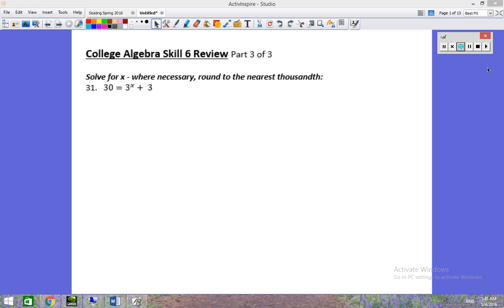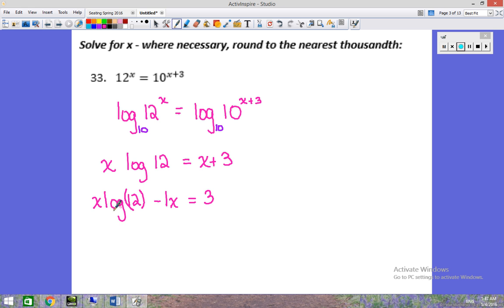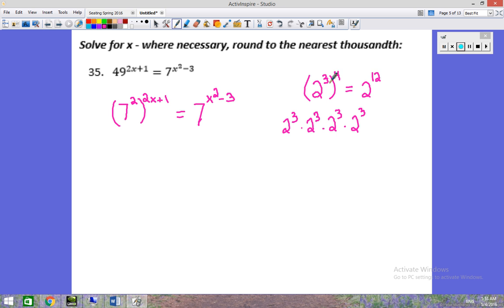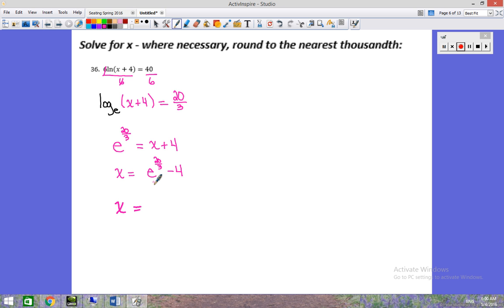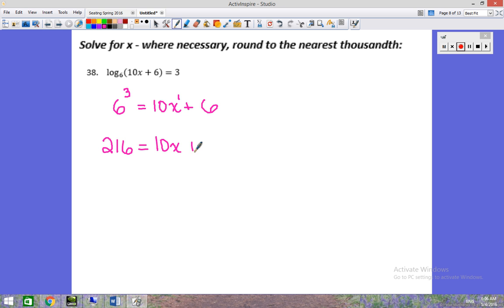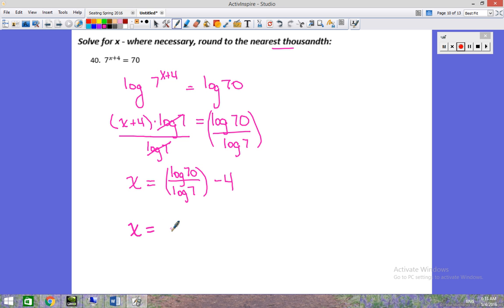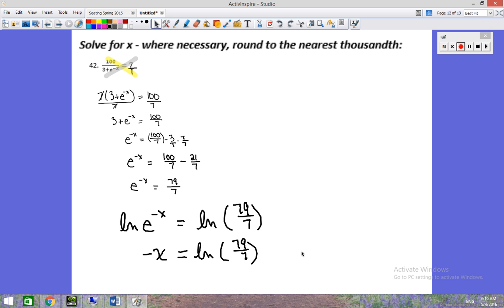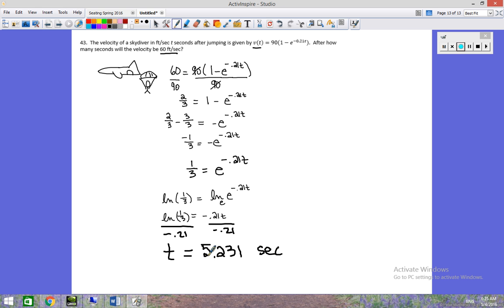Skill6 Review Part 3 of 3